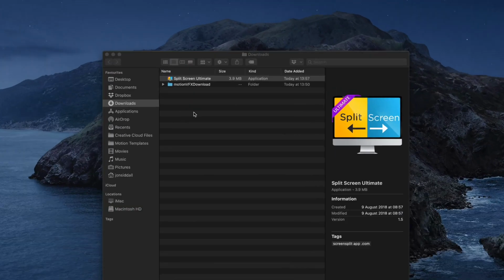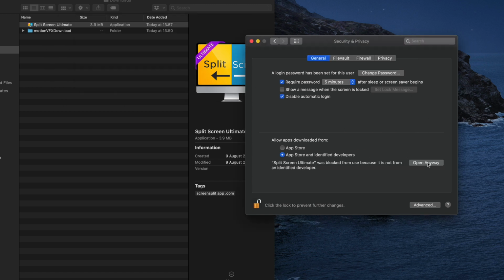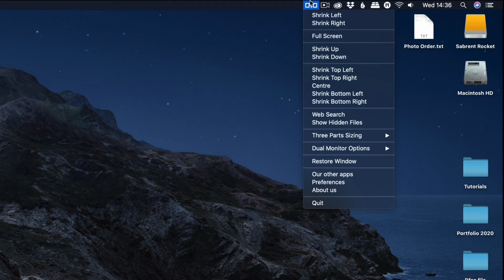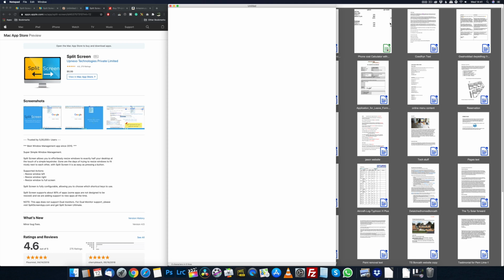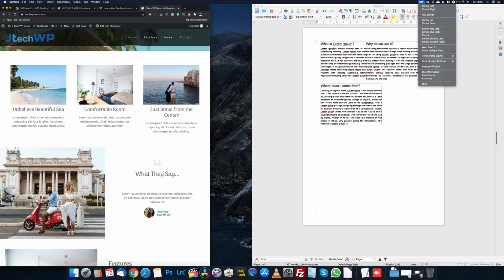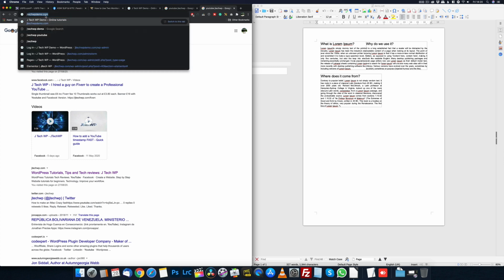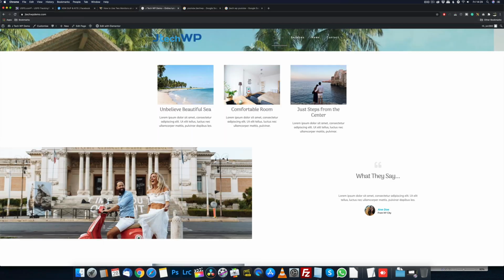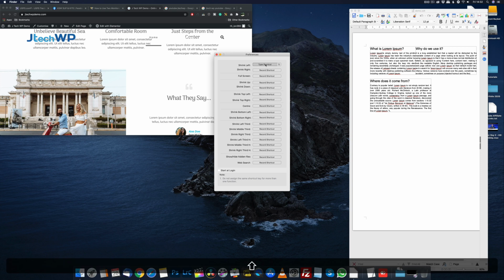Split Screen Ultimate for Mac - Review 2020 version 1.5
Split Screen Ultimate v1.5 Review
Allows Windows 10 style window snapping for mac, dual-screen support.
Split windows into thirds, top left, top right, bottom left, bottom right.
Record custom shortcut keys to snap windows fast.

Split Screen Ultimate is the most comprehensive app to manage windows on your Mac. With window snapping and keyboard shortcuts, you can quickly split windows and boost your productivity

Timecodes
0:08 Intro
0:22 Install
1:34 Interface
2:03 Thirds
2:30 50/50 left and right
3:20 Search feature
3:46 Things I don't like
4:29 Preferences
5:24 Record Shortcuts
5:40 Testing Shortcuts
5:52 Conclusion